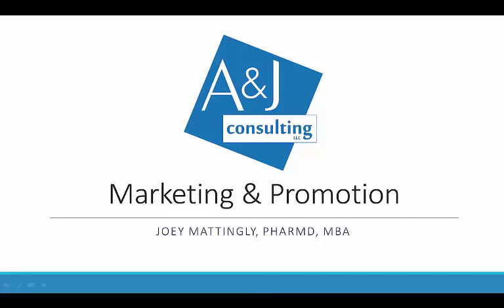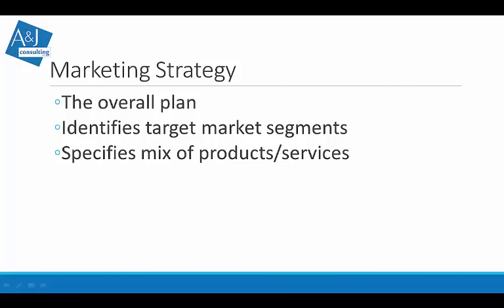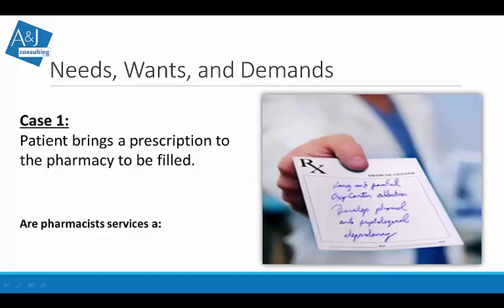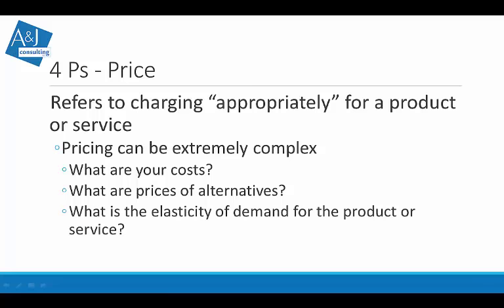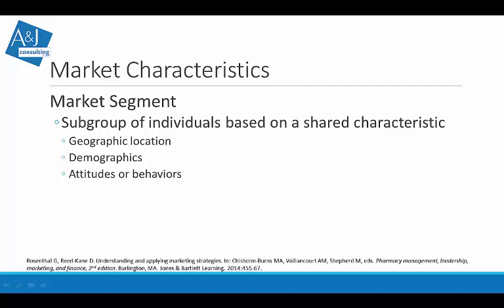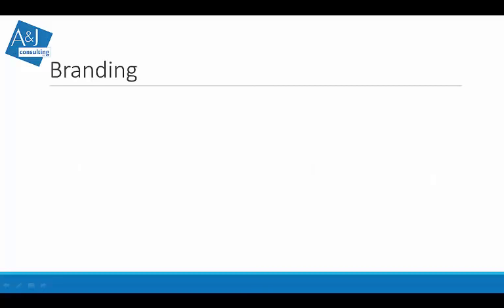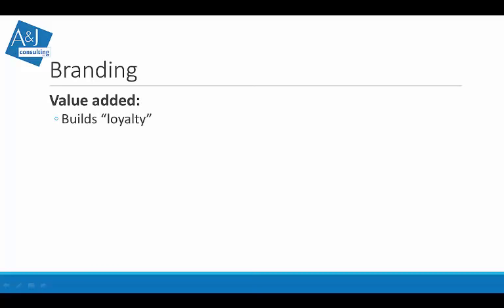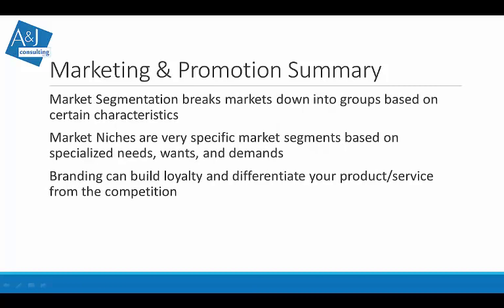Marketing and Promotion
Last Update: August 2016
Topics: Marketing Strategy, 4 P's, Branding